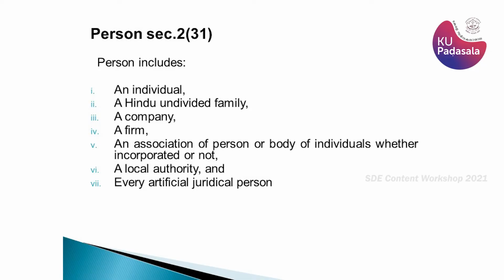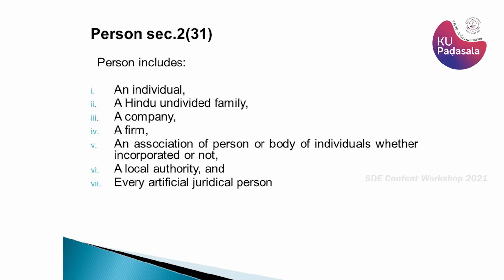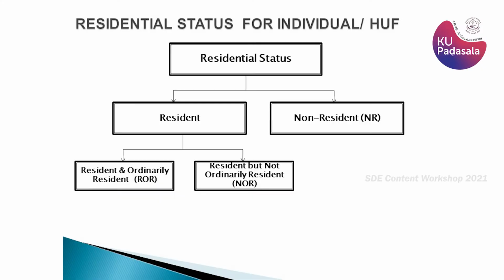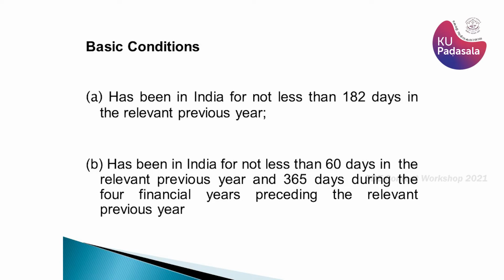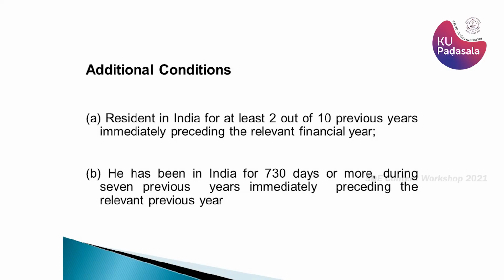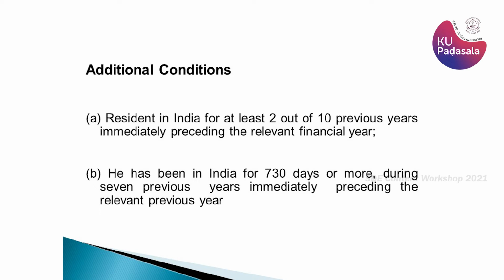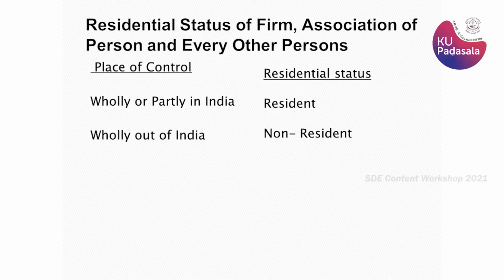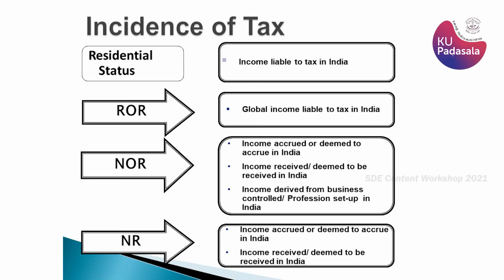Basics of Income Tax | Dr K S Suresh Kumar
Dr K S Suresh Kumar is Professor of Commerce, School of Distance Education, University of Kerala